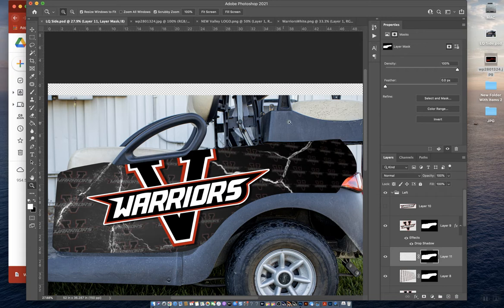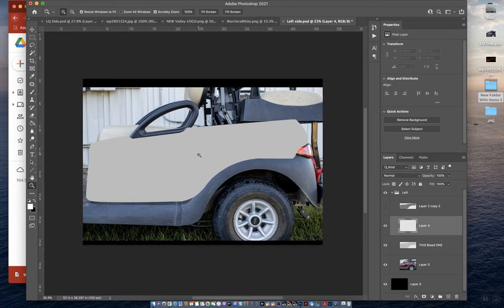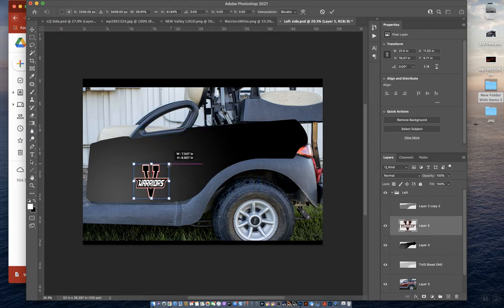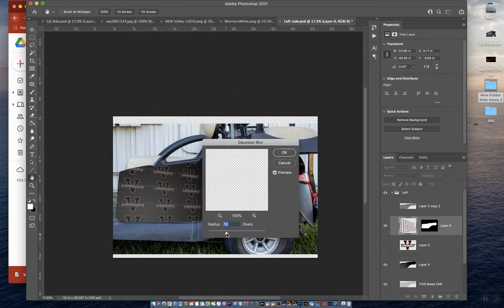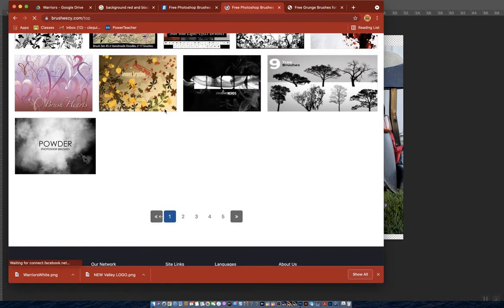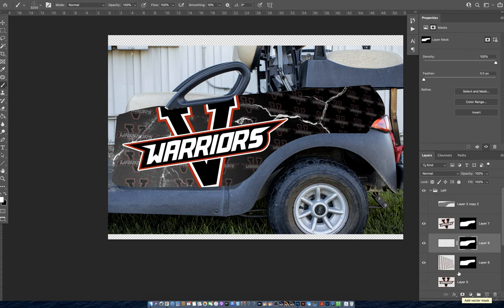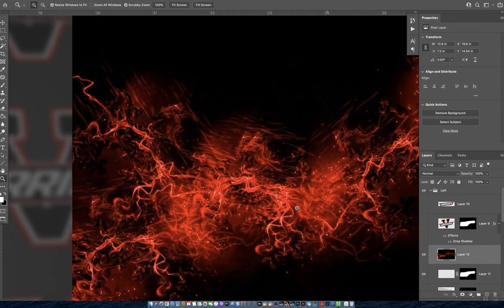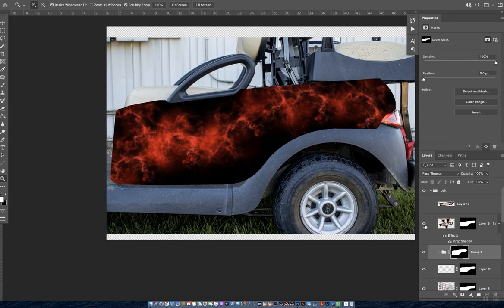Golf Cart Wrap